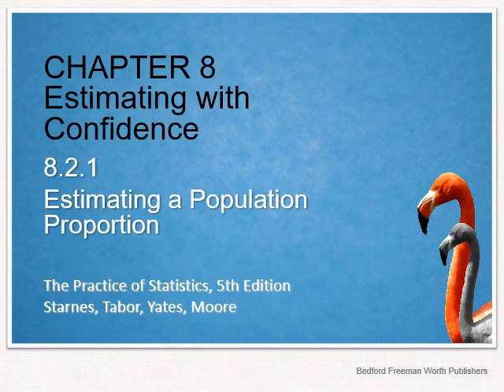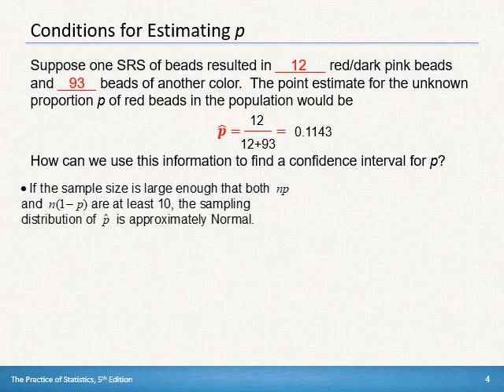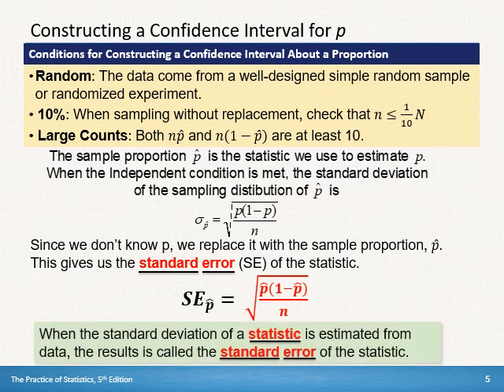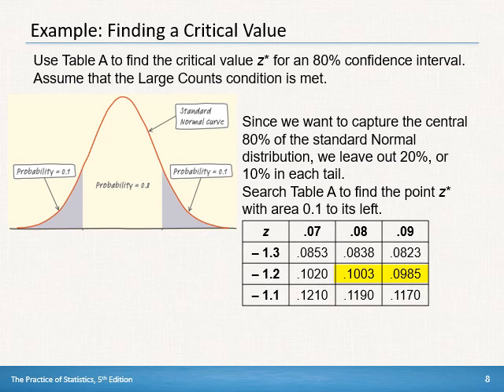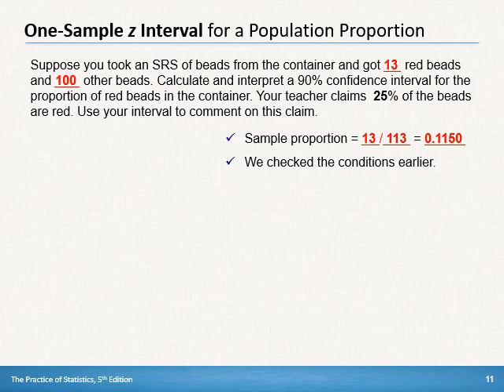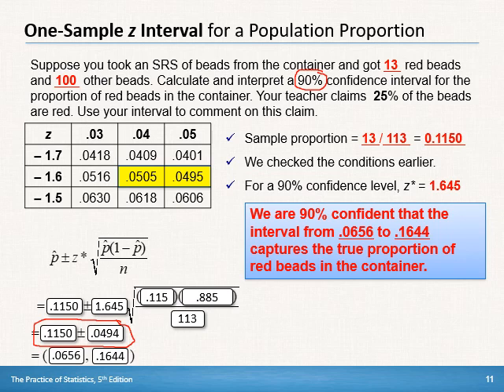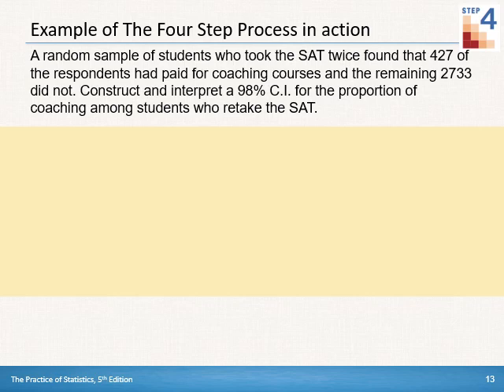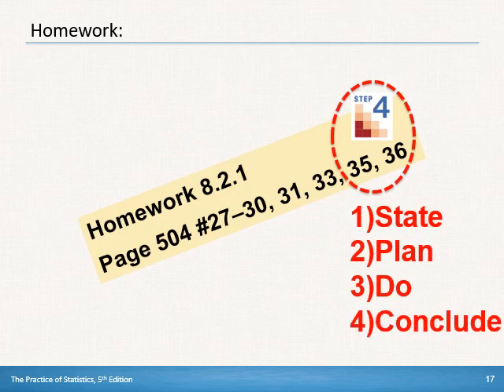Notes 8.2.1 Estimating a Population Proportion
AP Statistics, The Practice of Statistics Ed 5, Estimating a Pop Proportion using C.I. with p-hat, Critical Z Value (Z*), Standard Error of the Statistic, Margin of Error,